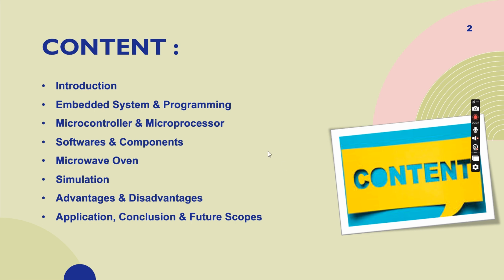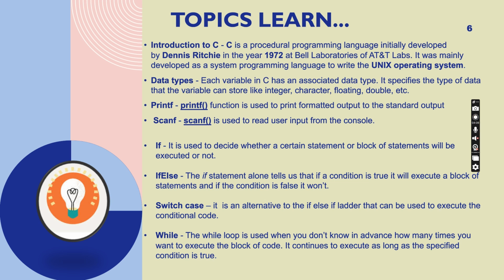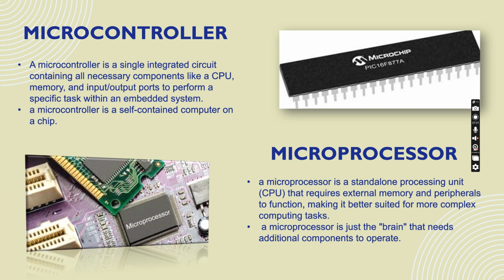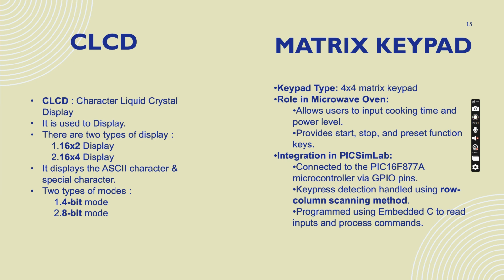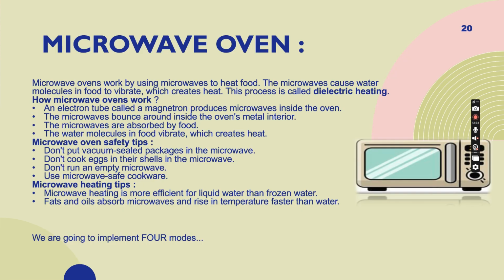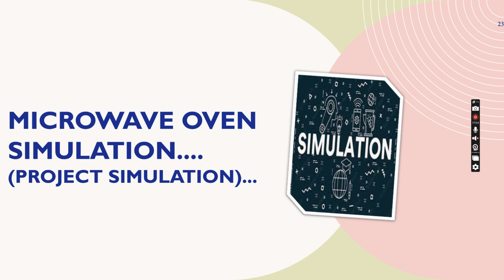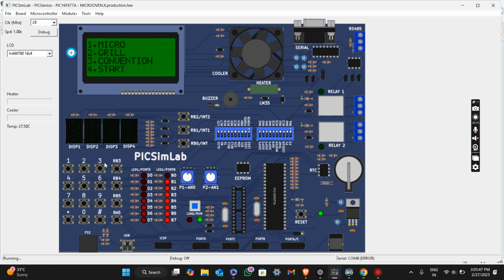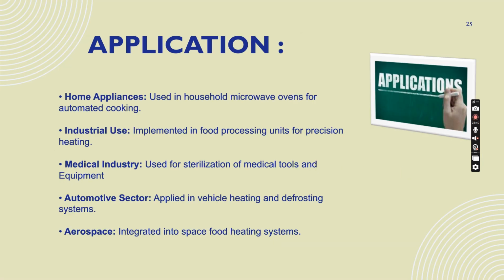MICROWAVE OVEN PROJECT OF EMBEDDED SYSTEM INTERNSHIP (EMERTXE INFO. TECH.)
HELLO EVERYONE..EXCITED TO SHARE MY PPT PRESENTATION OF MICROWAVE OVEN PROJECT OF ONE MONTH EMBEDDED SYSTEM INTERNSHIP AT EMERTXE INFO. TECH.